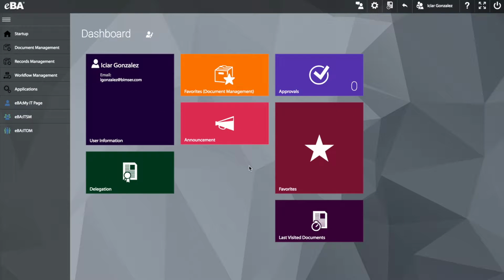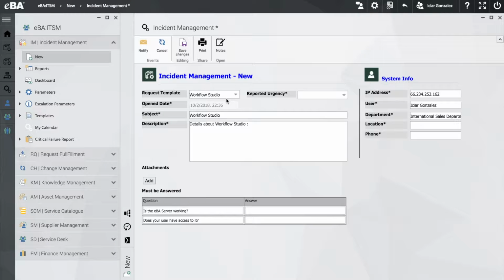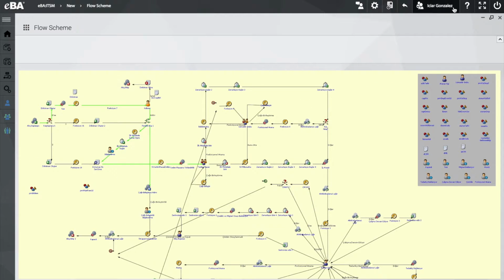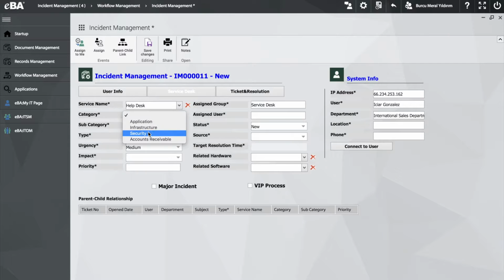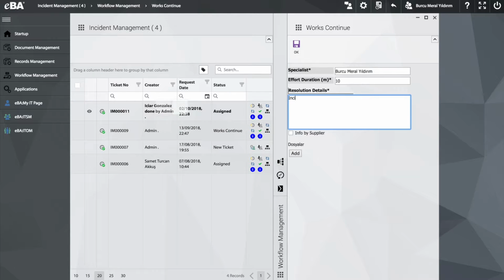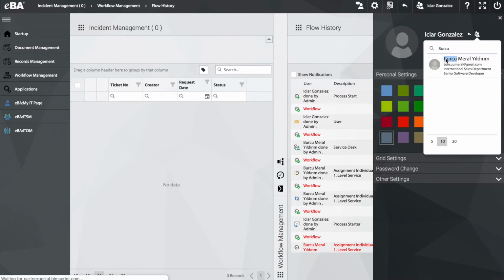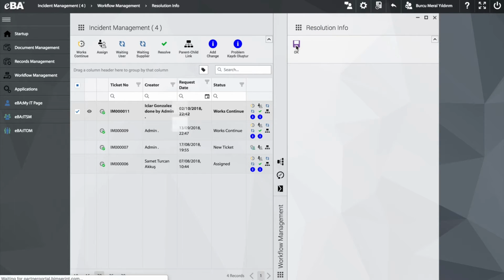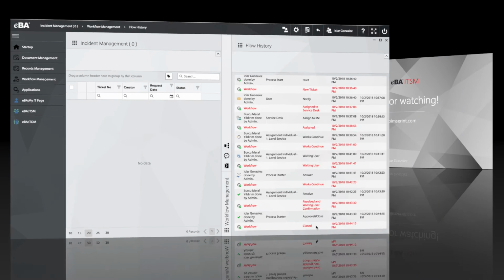eBA ITSM: Incident Management